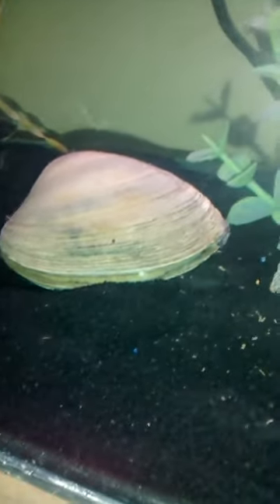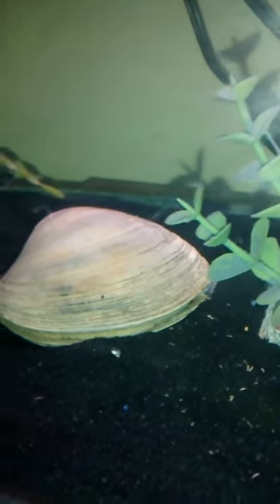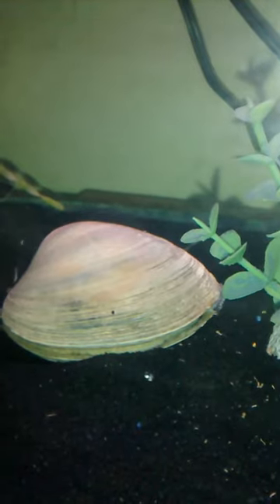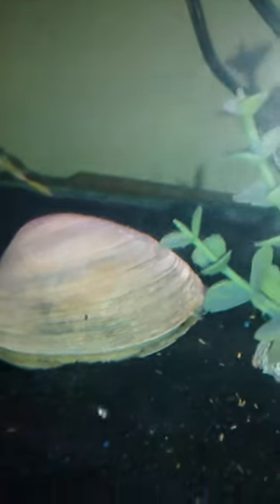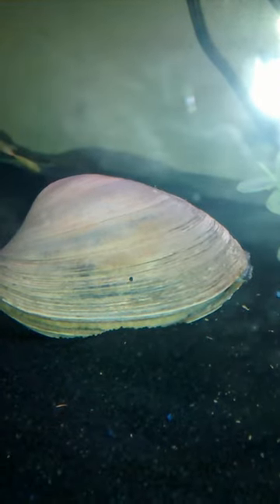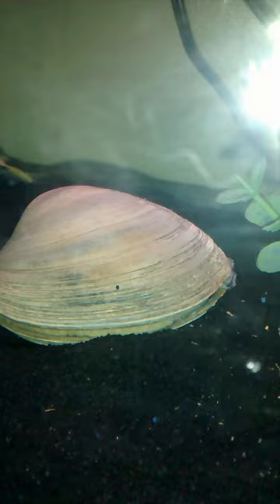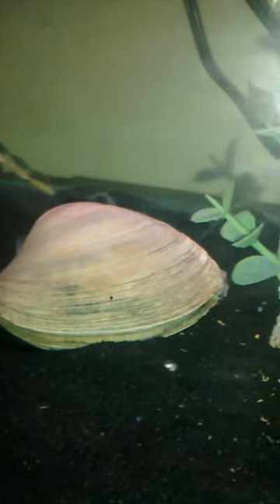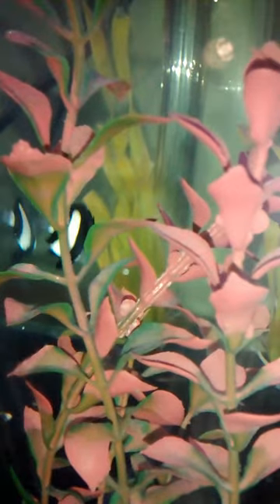Clam opens and closes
Clam can be seen clearly opened then closes before your eyes...